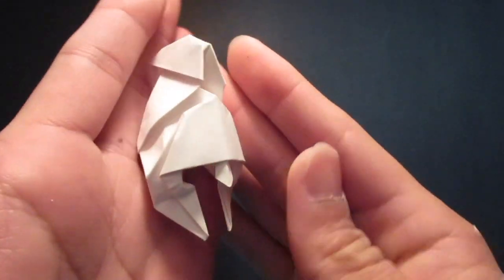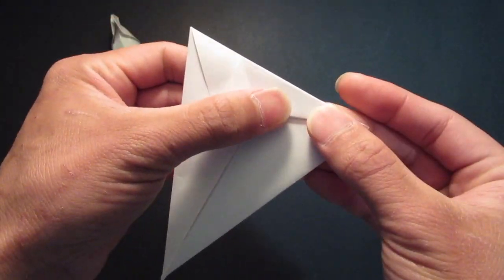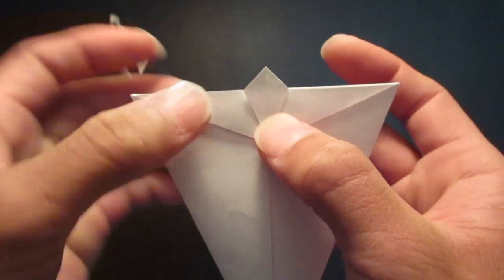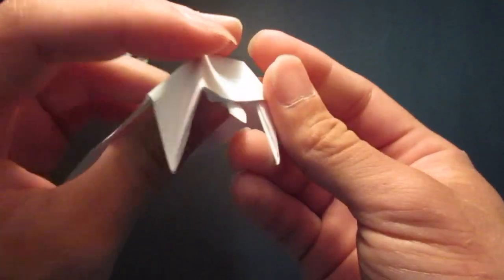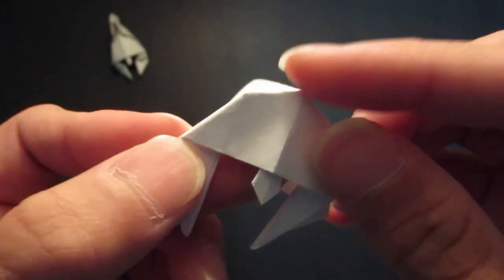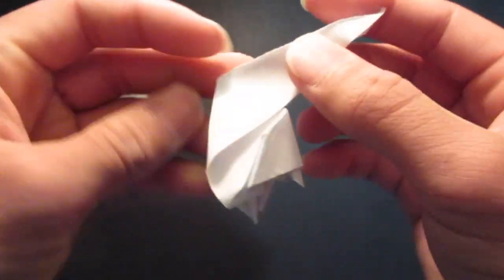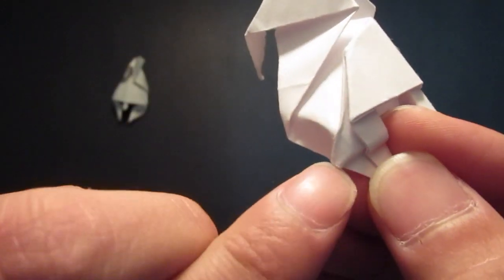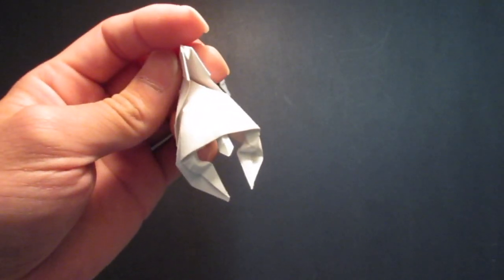origami spartan helmet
designed By Stephen Ha